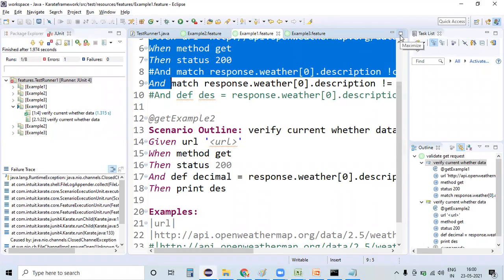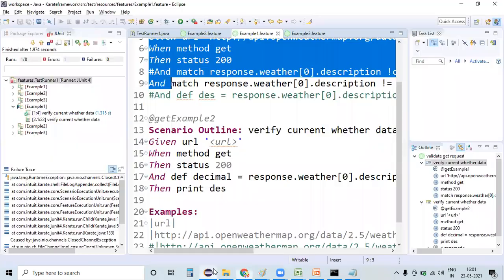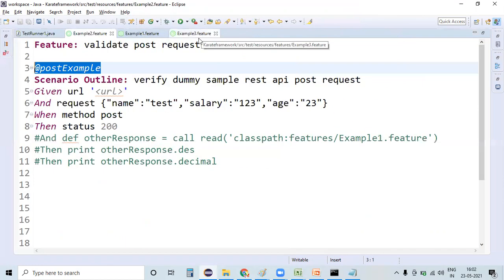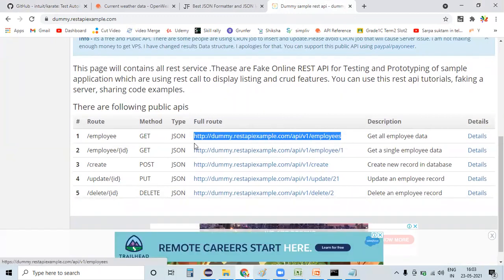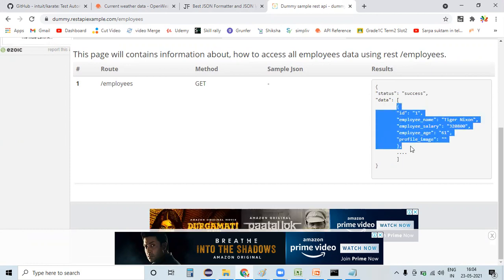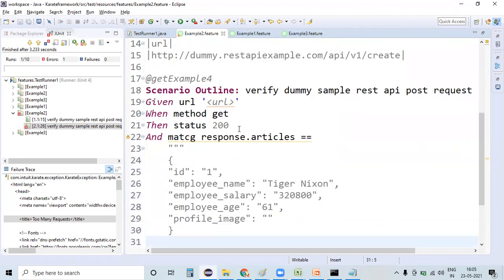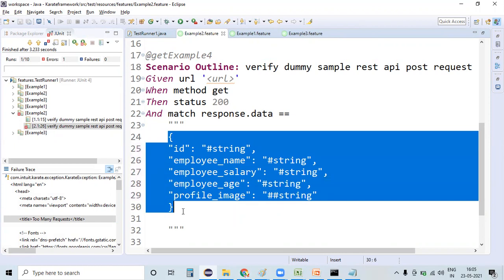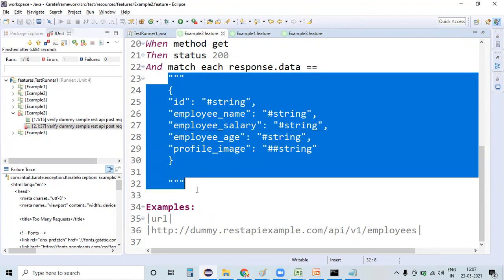Karate Schema validations 1|Karate Tutorial for Beginner